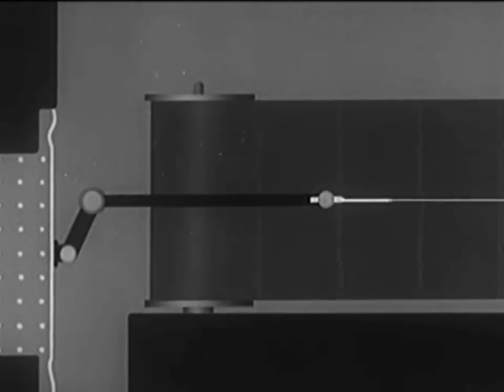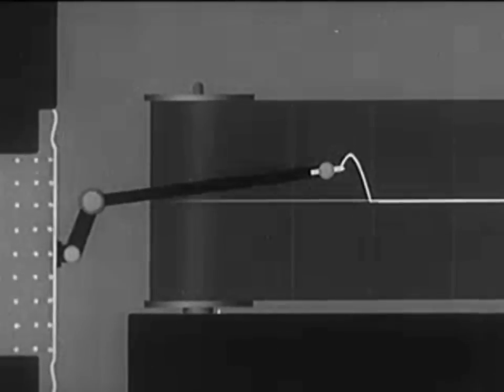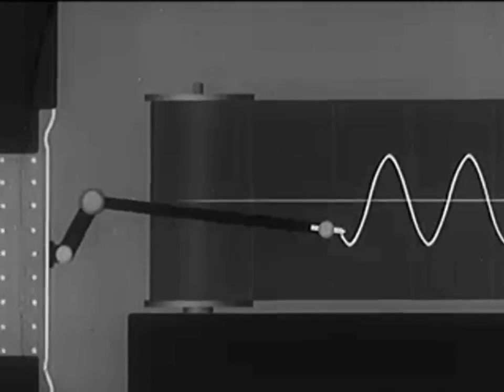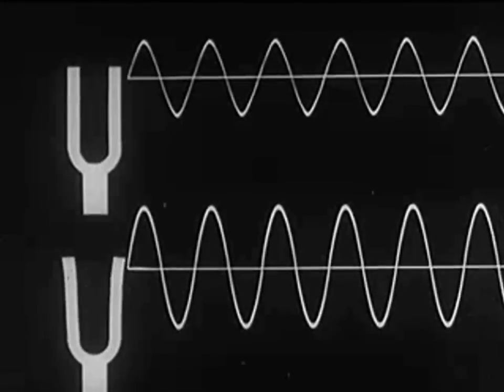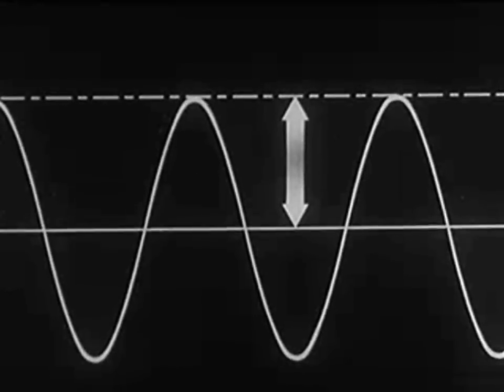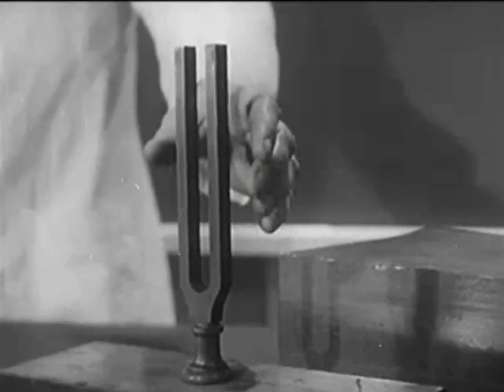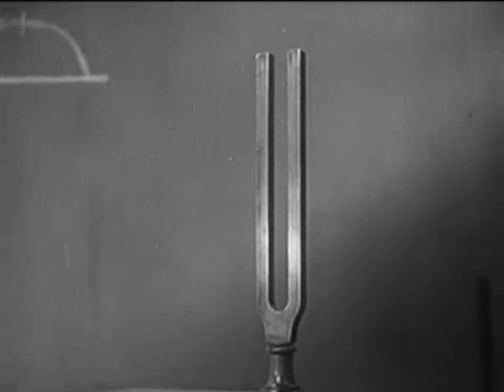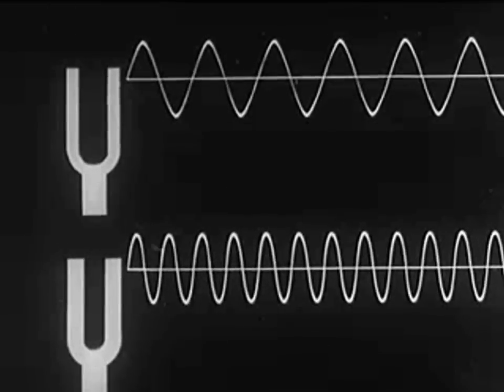Sound, Vibration, Wave Characteristics - showmethephysics.com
Production Company: ERPI Classroom Films, Inc. Distributed by Encyclopedia Britannica
Audio/Visual: sound, B&W